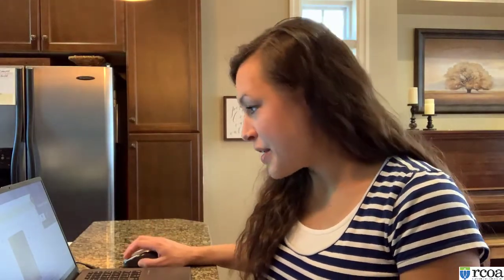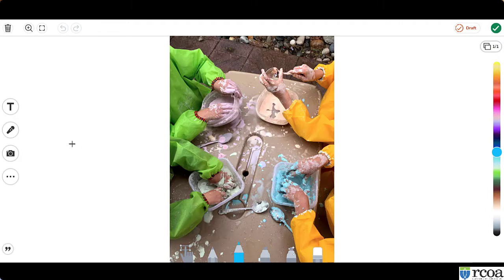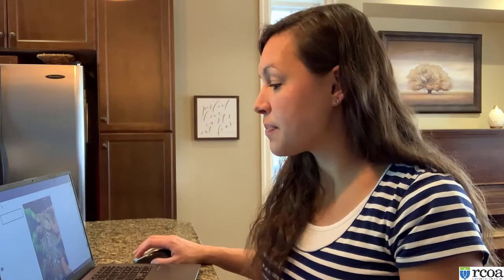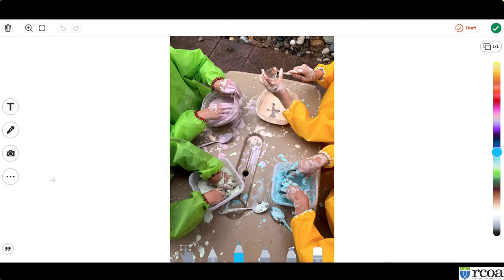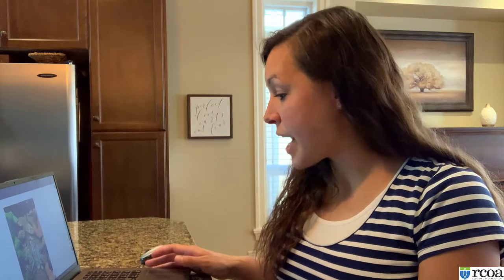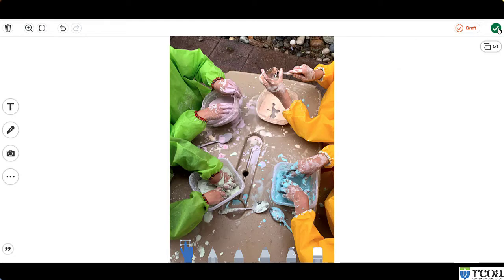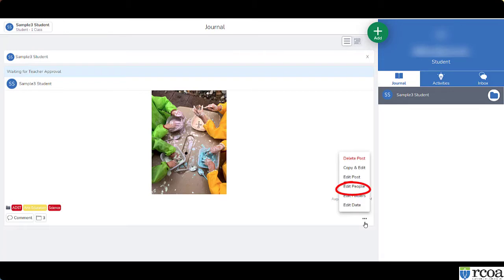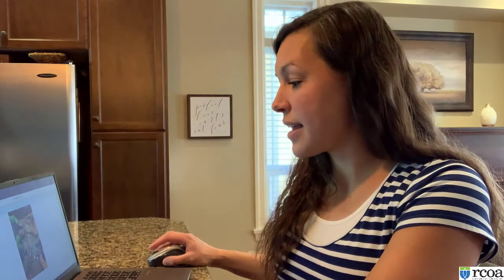Seesaw Tutorial- Sharing Family samples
In this video you will learn how to share family samples on Seesaw.